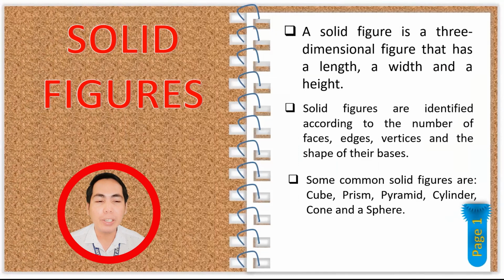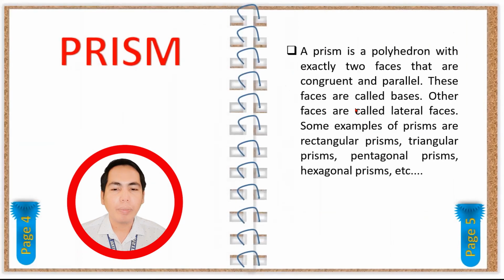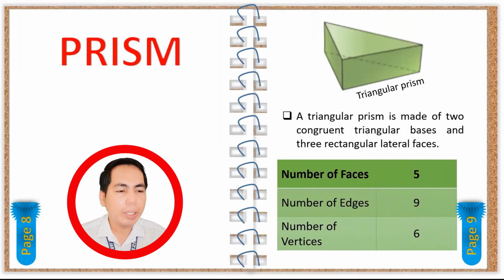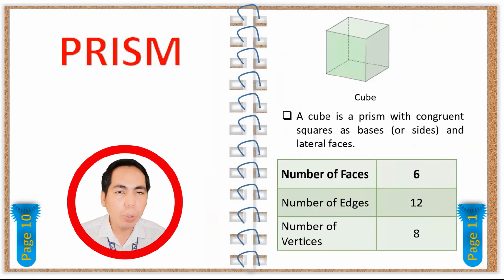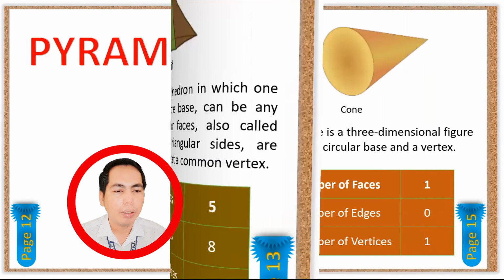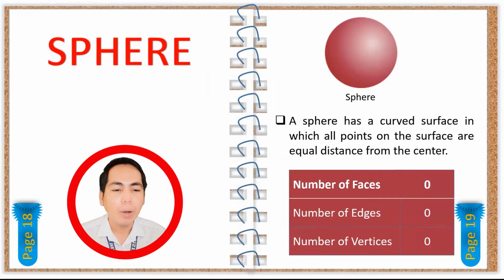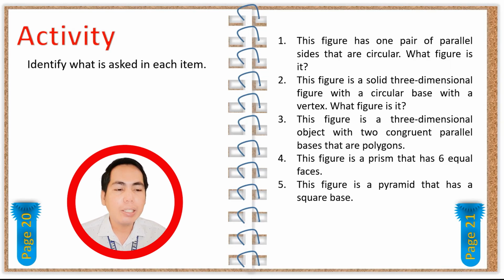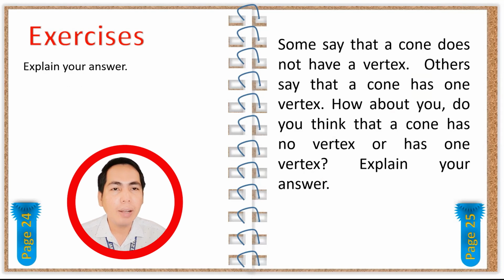GEOMETRY: SOLID FIGURE ǀ ROWEL CARPIO MATH TUTORIAL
In this video, I am presenting about Geometry: Solid Figure. Solid figure is a three-dimensional figure that has length, width and height. Some common solid figures are prism, pyramid, cone, cylinder and sphere. Solid figures differ in the number of faces, edges, vertices and the shape of their bases.